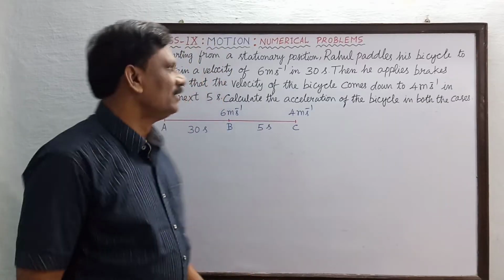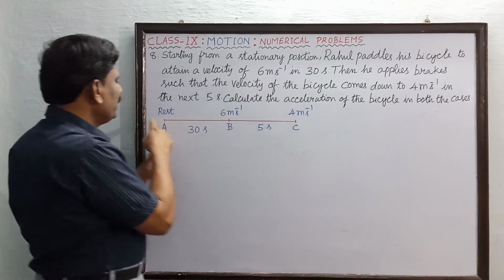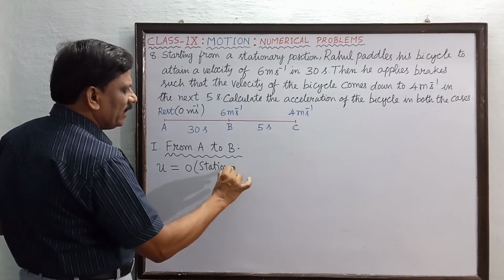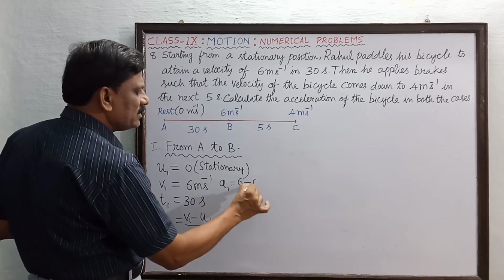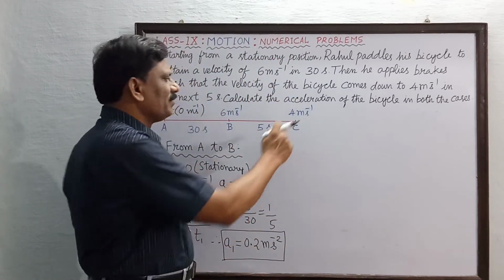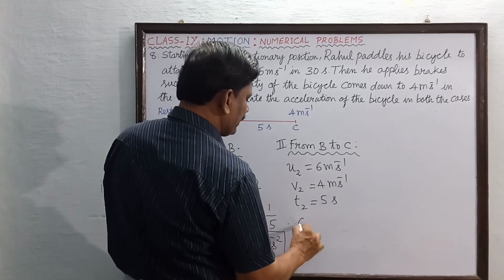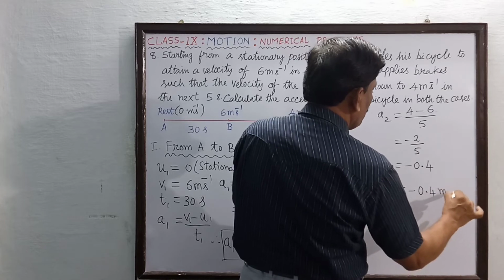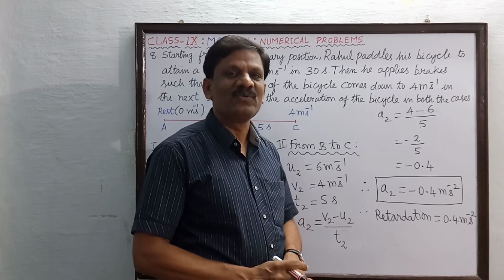CLASS IX : PHYSICS : MOTION : NUMERICAL PROBLEMS PART-7